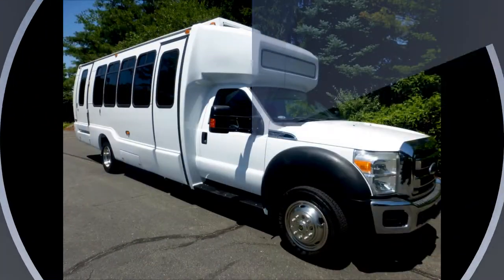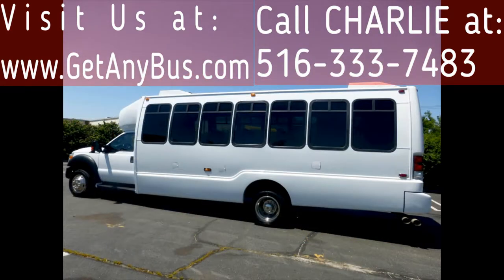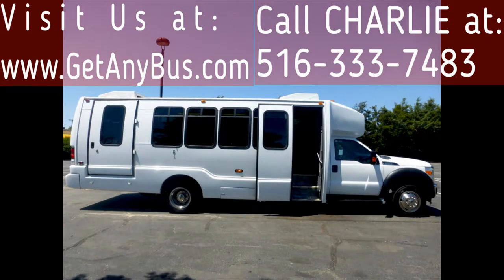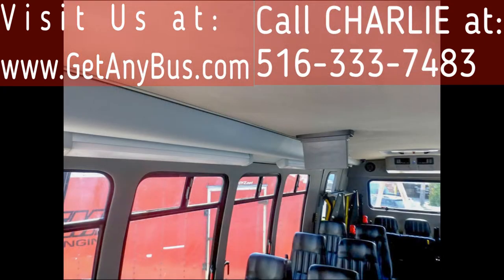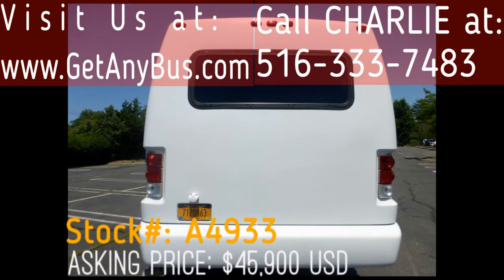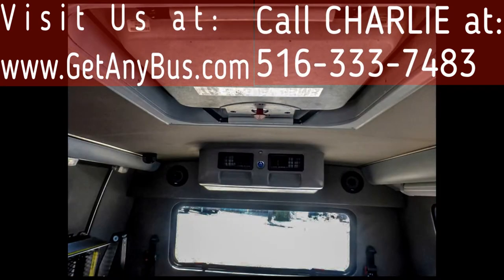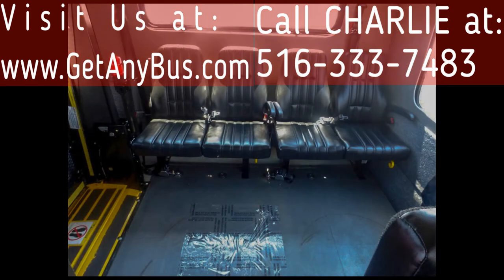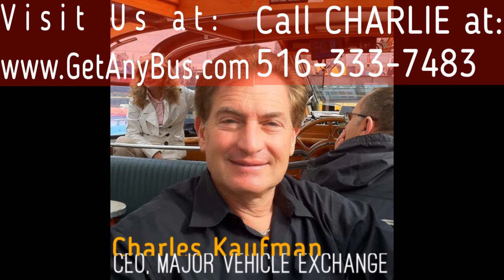Nationwide used buses for sale | 2011 Ford F550 Krystal Wheelchair Shuttle Bus For Sale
2011 Ford F550 Krystal Wheelchair Shuttle Bus
Church Adults Tour & Charter Handicapped
Krystal Luxury Shuttle Bus from Texas w/ Wheelchair Lift in Mint Condition

2011 Ford F550 Krystal Wheelchair Shuttle Bus
Condition Used Clear Title
Miles 58,528
Interior
Stock # A4933
VIN # 1FDUF5GT8BEA48683
Some of our used vehicles may be subject to unrepaired safety recalls. Check for a vehicle’s unrepaired recalls by VIN
Vehicle Overview
2011 FORD F-550 KRYSTAL LUXURY WHEELCHAIR SHUTTLE BUS

MAJOR VEHICLE EXCHANGE HAS OVER 45 RECONDITIONED SHUTTLE BUSES AND WHEELCHAIR BUSES & VANS ON SALE.

FULLY DETAILED READY FOR DELIVERY. GREAT SELECTION OF USED BUSES FOR CHURCH, SHUTTLE SERVICE, TOUR, CHARTER AND TEAM SPORTS.

THIS BUS IS IN EXCELLENT CONDITION AND HAS JUST BEEN SERVICED.
EXTREMELY LOW MILEAGE FORD 6.7L DIESEL POWER STROKE ENGINE & FIVE SPEED AUTOMATIC TRANSMISSION WITH OVERDRIVE.

22 HIGH BACK RECLINING SEATING POSITIONS PLUS DRIVER WITH SEATBELTS & ARMRESTS -  ELECTRIC AIR POWERED PASSENGER DOOR & POWER HEATED MIRRORS - AIR CONDITIONING FRONT & REAR - ANTI-LOCK BRAKES - AM/FM/CD STEREO WITH SPEAKERS THROUGHOUT.

Major Vehicle Exchange offers this 2011 Ford F-550 Krystal Bus from Texas with seating for 22 passengers plus driver and copilot and 2 wheelchair positions is equipped with a powerful 55,000 mile 6.7L Ford V-8 Power Stroke Diesel engine and smooth shifting automatic transmission with overdrive. This bus is very well appointed with dual A/C and heat, electric door and AM/FM/CD player and many other optional amenities. One owner southern vehicle with a clean AutoCheck report!

It is in extraordinary condition overall and was serviced regularly. The cabin looks excellent and the exterior of the bus was fully detailed and touched up for an excellent appearance with minimal wear and tear evident. Tires are 19.5" and in very good condition. There are no known problems with this vehicle and the bus is 100% ready to go. Test-drives and inspections welcome. As you can see in the pictures, this is a durable and attractive bus perfect as a tour and transit shuttle, activity and outing vehicle for church groups, adult day care, senior centers, shuttle bus operators, limo conversion, casino shuttle service, airport shuttle service, and sports teams. Perfect vehicle for your transportation business. This is a very rare vehicle and will not be available for long.

This bus is well equipped providing comfort for all passengers and the driver. The Power Stroke diesel motor runs as new. The large passenger cabin will allow for comfortable group travel. The engine is quiet and responsive and the automatic transmission shifts smoothly.  All other mechanical functions work properly. The extra heavy duty A/C (front and rear) blows strong and cool, while the heat works well both front and rear.